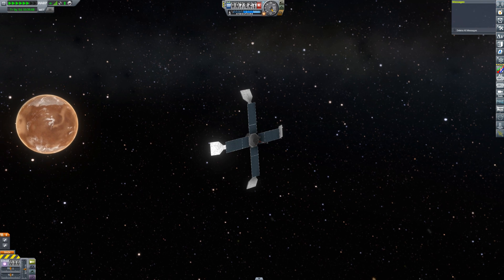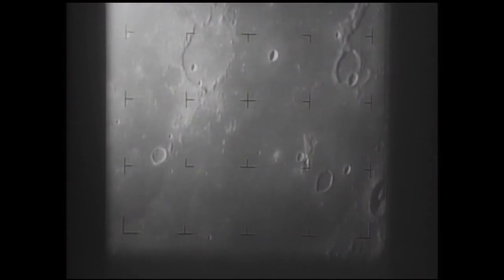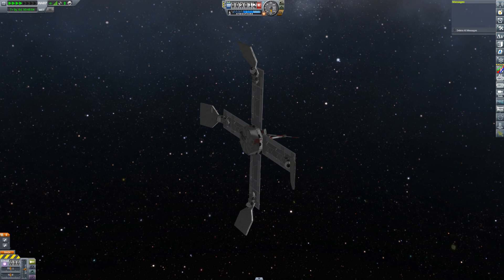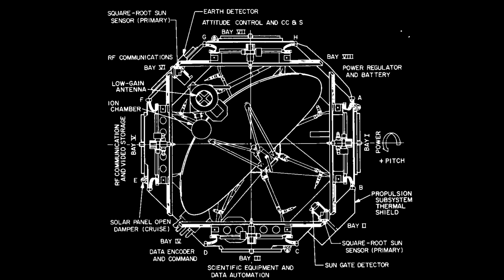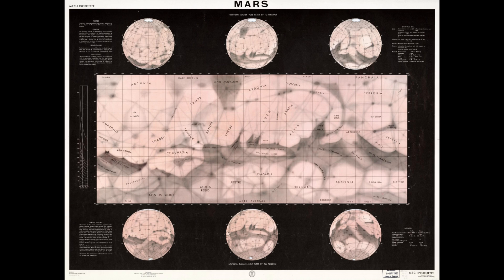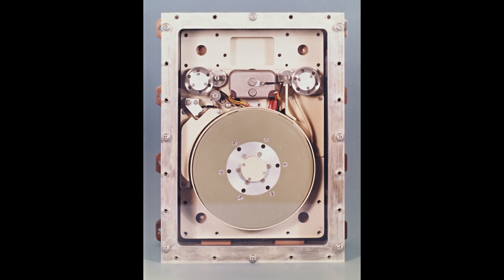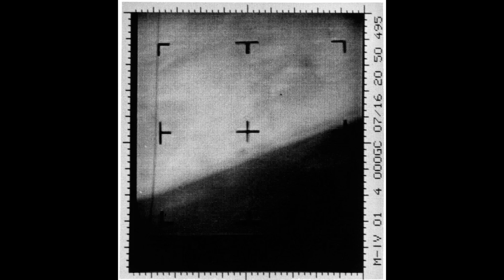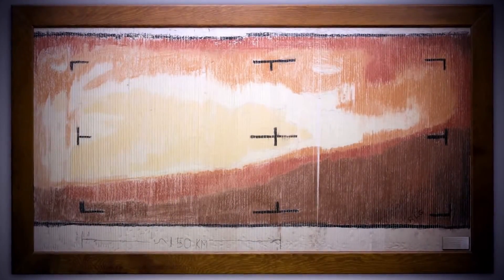Why NASA used Paint By Numbers to Make Their First Mars Picture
Mariner 4 would be the first successful deep space spacecraft to fly by another planet and take a close up image of the surface. The data rates were so low that it would take 8 hours to downlink the 200x200 images to Earth before the computers could start processing the image and printing them out.
Engineers who had been working on the camera system famously short circuited the process and began assembling their own image using strips of telemetry printout and colouring them with pastels bought from a local art store.